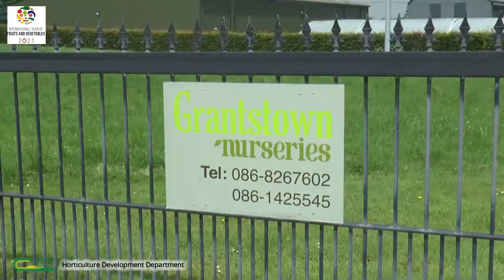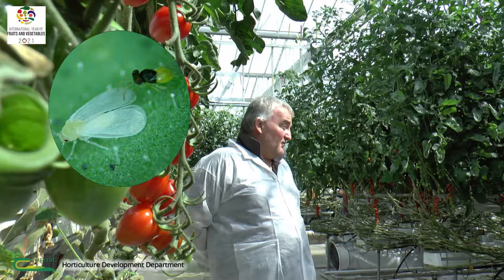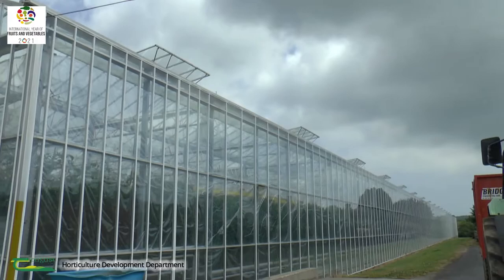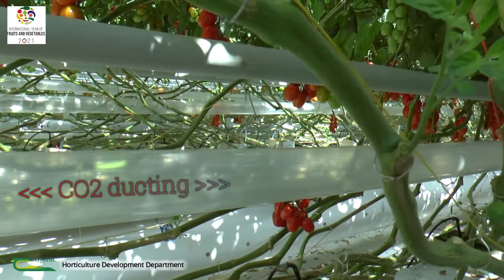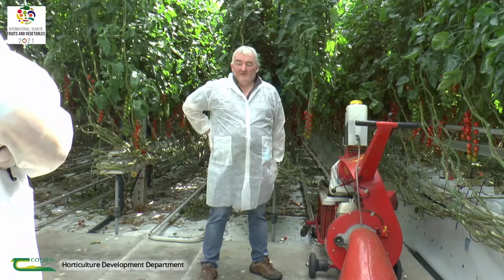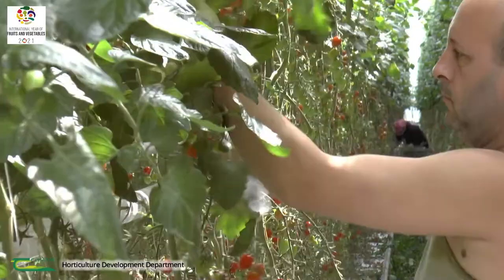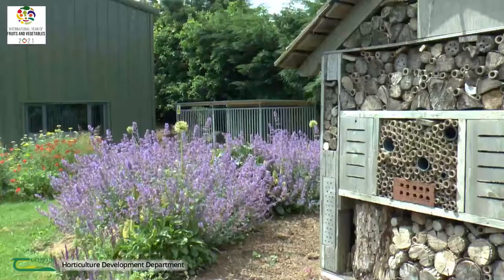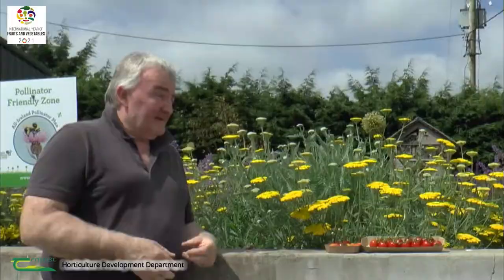Sustainable Tomato Production - Grantstown Nurseries , Waterford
David Currid, owner of Grantstown Nurseries is interviewed by Teagasc's Head of the Horticulture Development Department (HDD), Dermot Callaghan. David gives some interesting insights into how he produces a crop sustainably without compromising on the quality of his product.
This video was produced in support of the International Year of Fruit and Veg 2021. for further info.